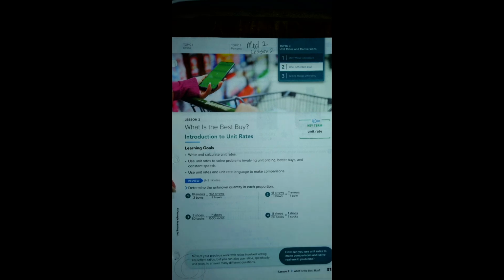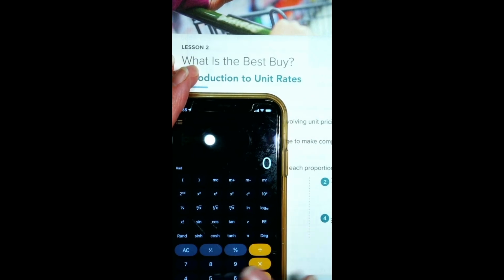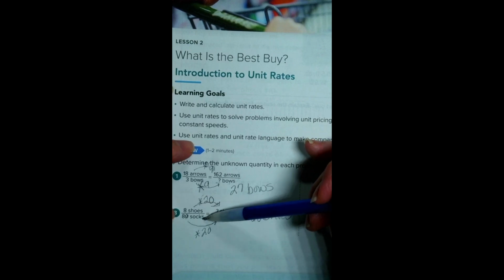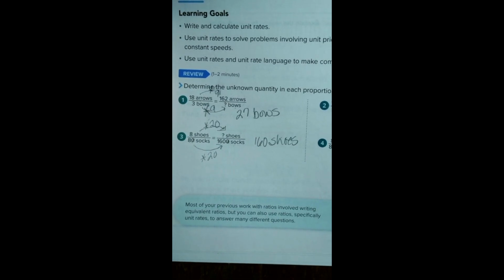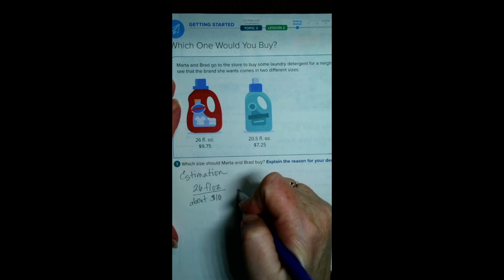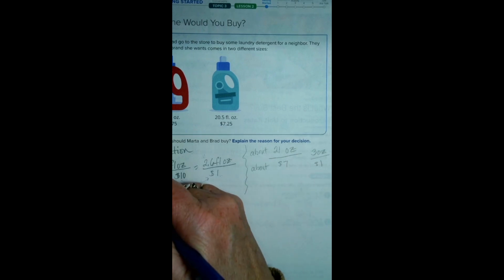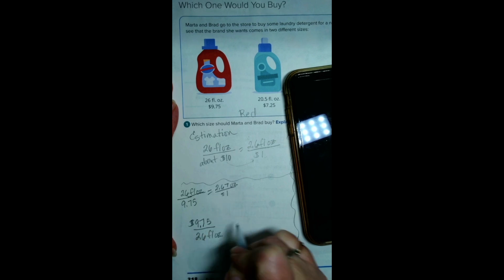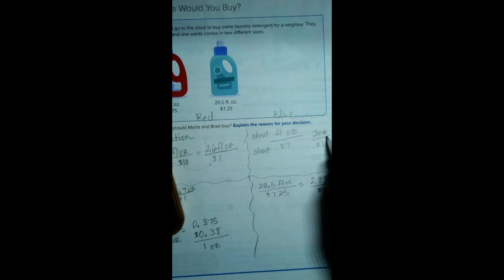M2T3L2 Intro & Getting Started pages 317 & 318